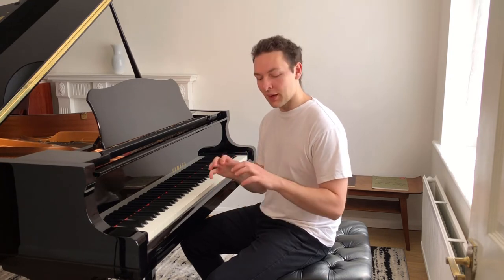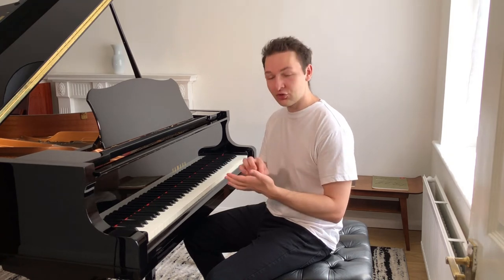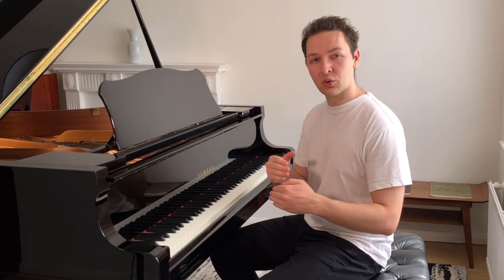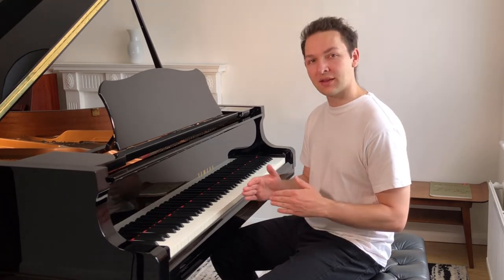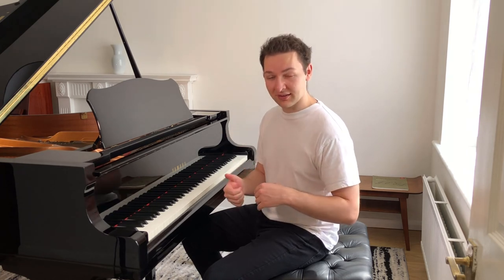3 Piano Habits to AVOID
Piano Habits to AVOID - In this video we discuss the piano habits to avoid when playing and their corresponding good habits. These are ideas that I constantly have to remind myself and students of when practicing and performing.

We will go through one habit for each of these categories: Mind, Sound and Body. Each category will demonstrate a bad habit that pianists tend to develop that should be avoided and their corresponding good habits that can be developed instead.

The next video we recommend watching is the solution of tension when playing piano: